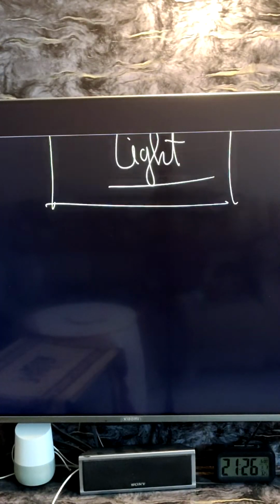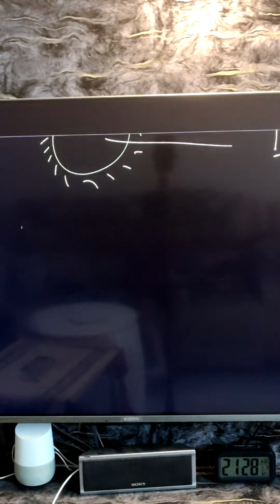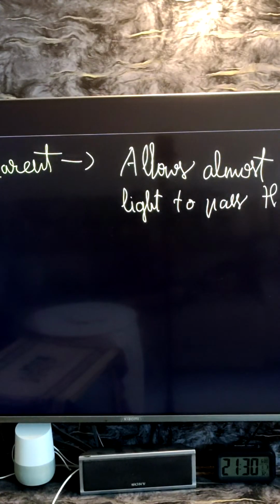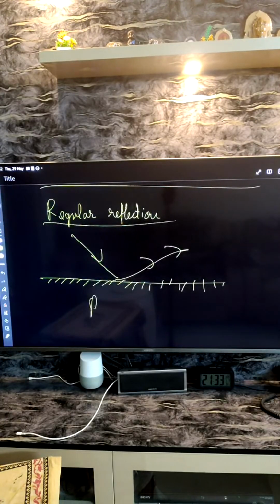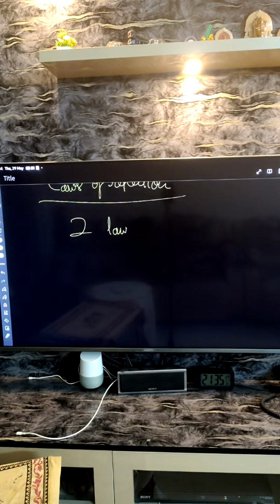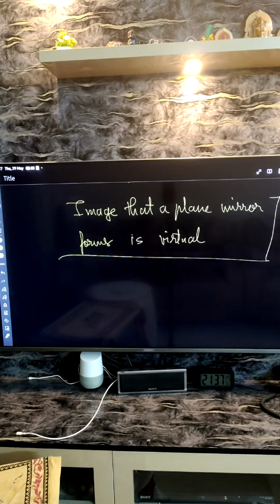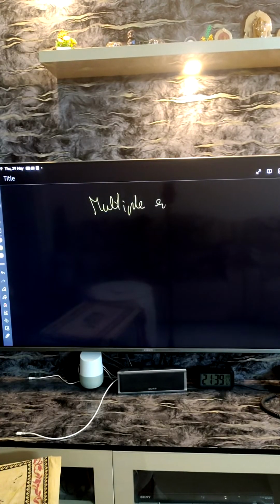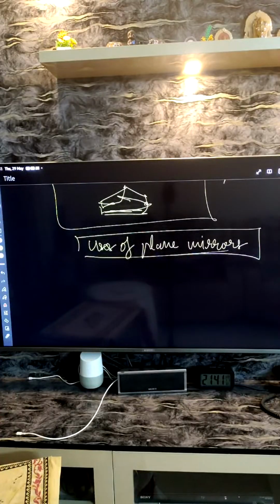Class 8 Light NCF full One Shot Session| pls subb roadto3k